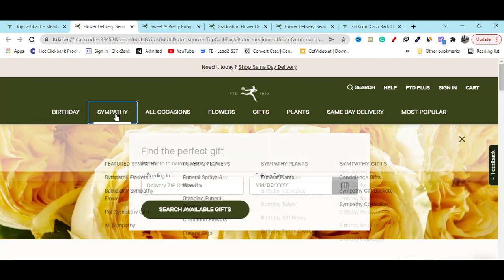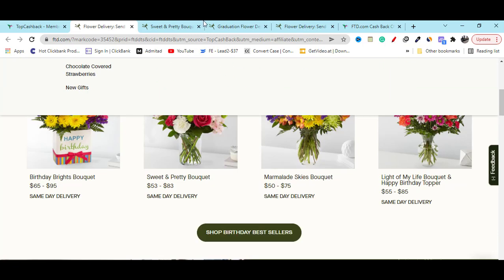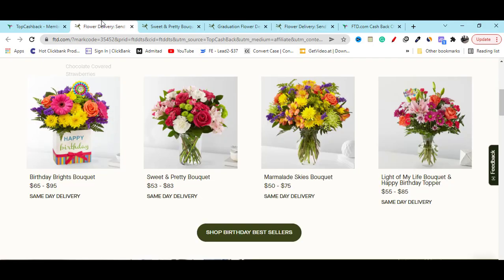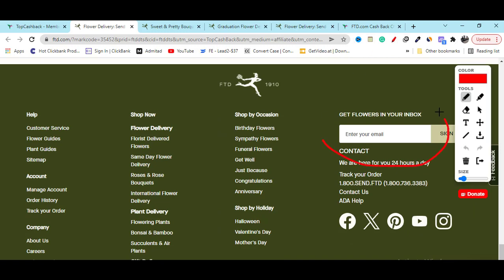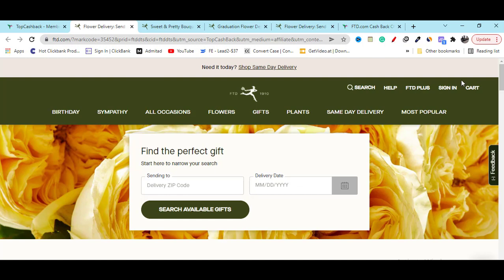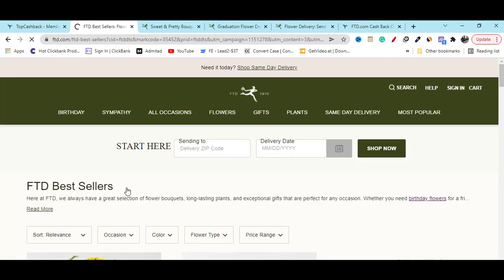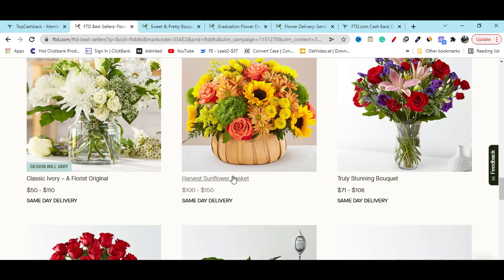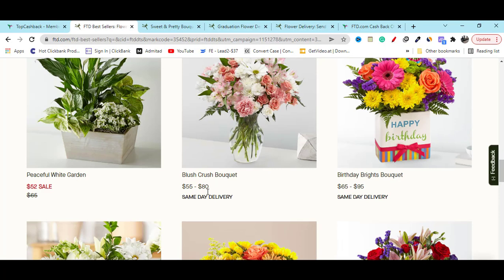FTD Coupon - FTD Discount 20% OFF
Looking for great deals on FTD flowers? Look no further! With an FTD coupon, you can enjoy fantastic discounts on beautiful floral arrangements and gifts. Whether it's a special occasion or just to brighten someone's day, FTD offers a wide selection of fresh and vibrant blooms to choose from. Simply apply your FTD coupon code during checkout to unlock exclusive savings. Don't miss out on the opportunity to send smiles and heartfelt wishes without breaking the bank. Grab your FTD coupon today and make every moment a little more special with the gift of flowers. Shop now and save!